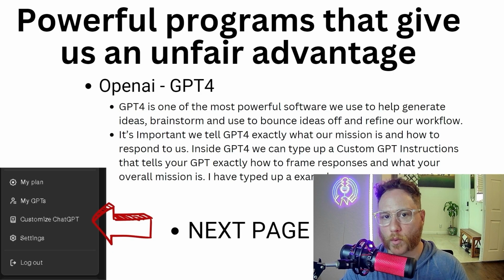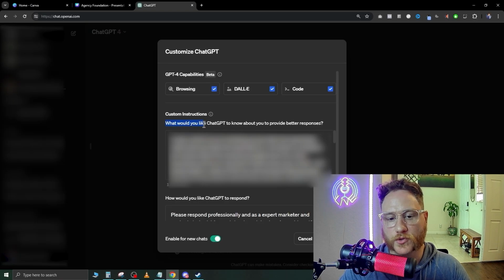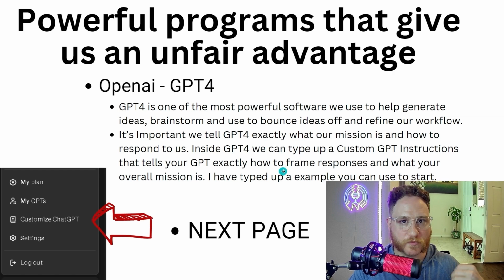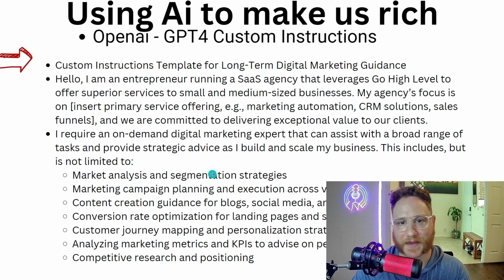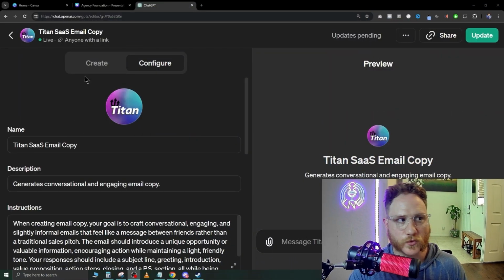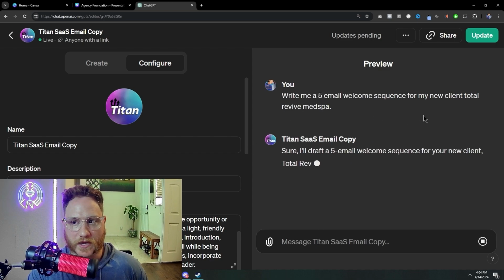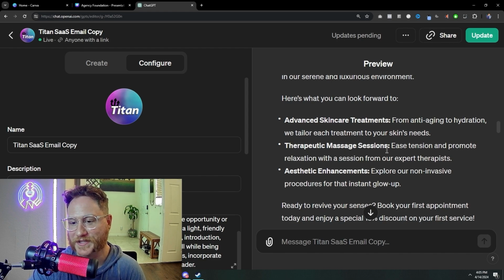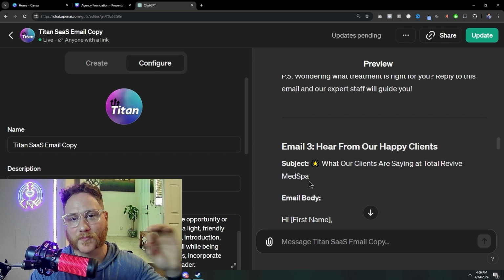How to use ai for marketing (prompts included)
In today's video I go over exactly how to leverage Openai's GPT4 custom instructions to create your own 90k a year marketing expert. With this technique you can lean on years of my marketing expertise by incorporating this into your custom instructions so it spits out pure gold.  This is a sneak preview of cutting edge techniques me and my team use to leverage current ai technologies into our workflow. Follow along as I show you how to land saas clients using advanced techniques like this.